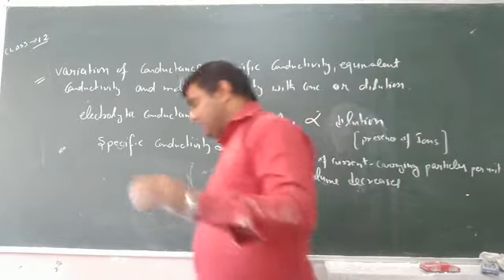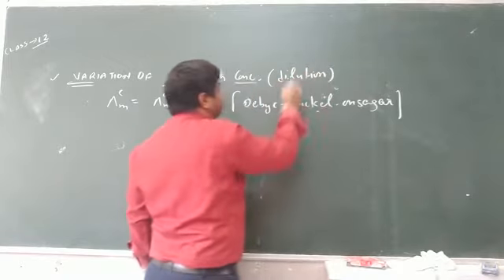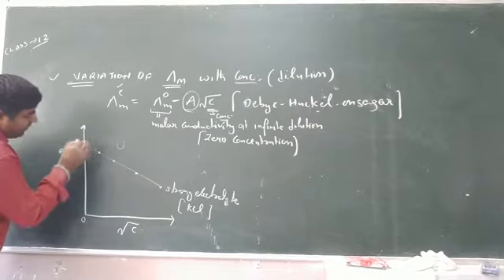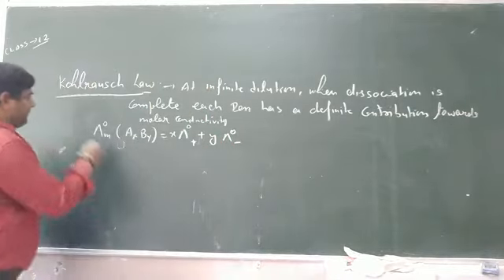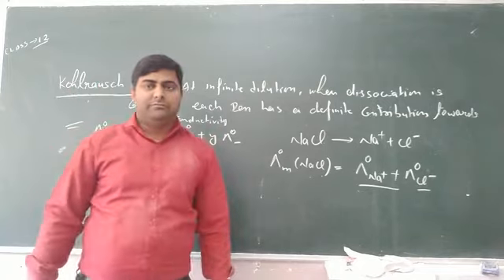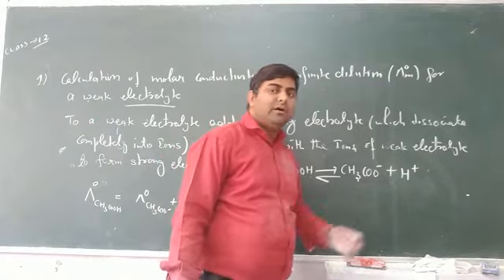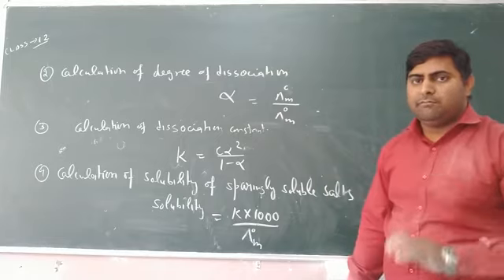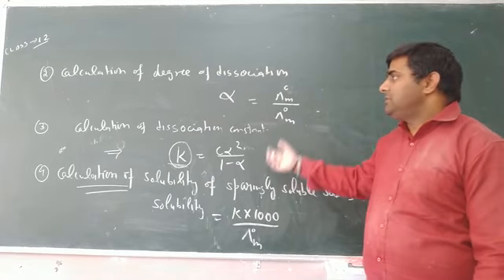12 Chemistry electrochemistry part 4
Variation of conductance and kohlrausch law